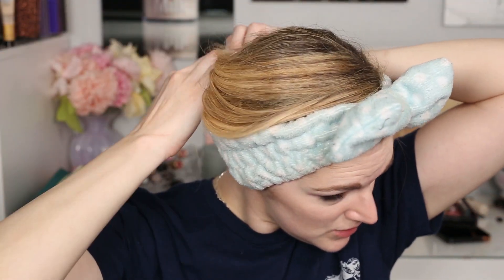Get Un-Ready With Me! ~ Skincare Routine AM and PM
Today I am going over my AM and PM skincare routine. I have dry and sensitive skin and I am on my 4th month of accutane. This is a short one, but I thought I'd share what I am using at the moment.

Products Used:

Innisfree Green Tea Cleansing Oil

First Aid Beauty Face Cleanser

Kiehl's Midnight Recovery Eye

Cera Ve Hydrating Facial Cleanser

**Illustration at the end is done by Sharrette Illustrations. You can find her on Instagram.